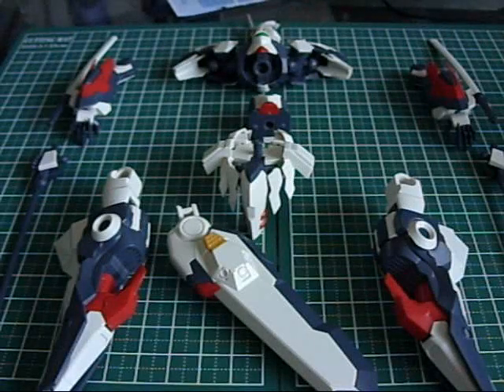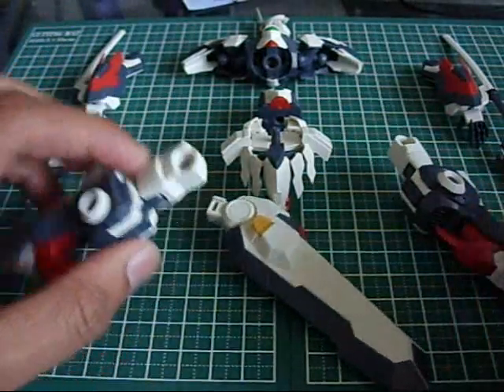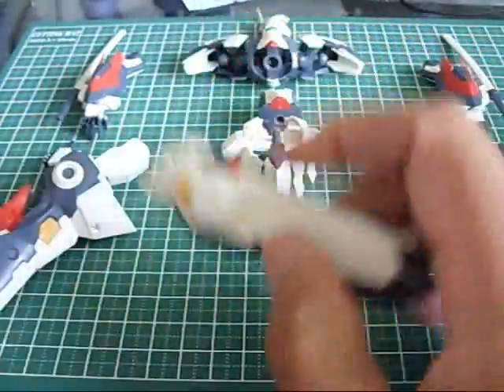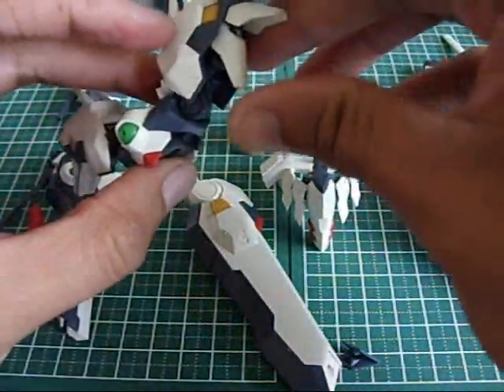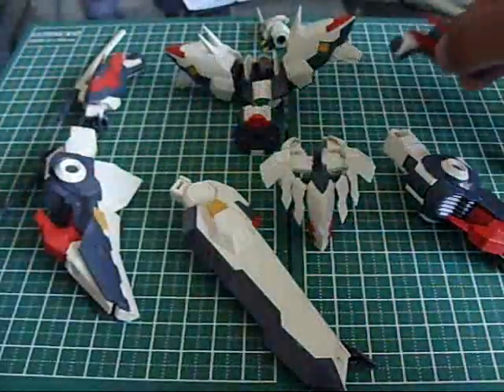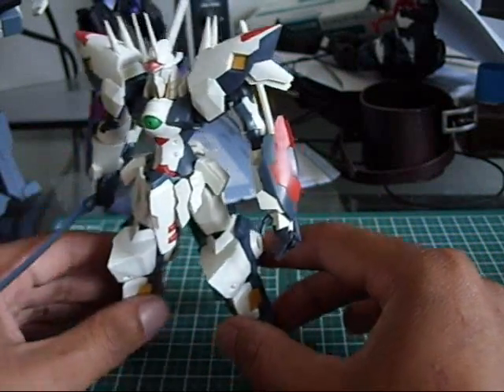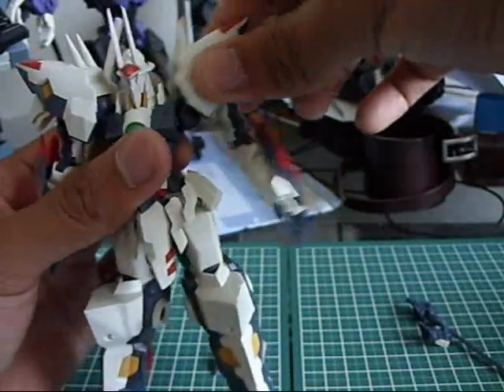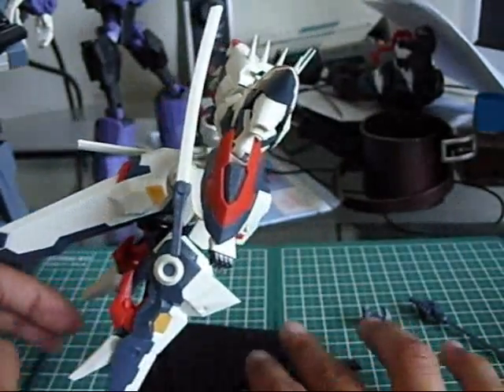Review: 1/144 Linebarrel from Linebarrels of Iron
the ONLY model kit of this mecha but it cost nearly $40 USD...but i still like it...unfortunate to the unfaithful fans of linebarrels of iron